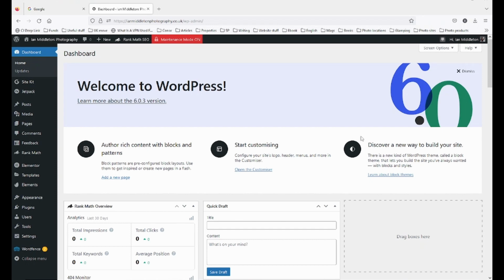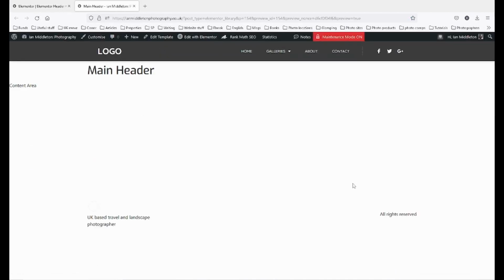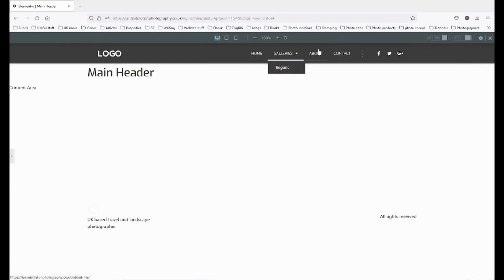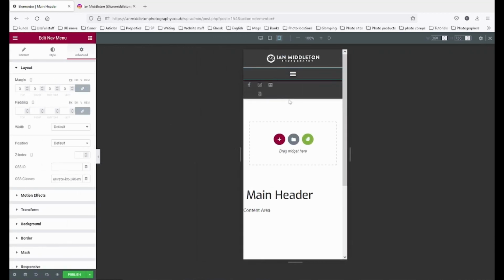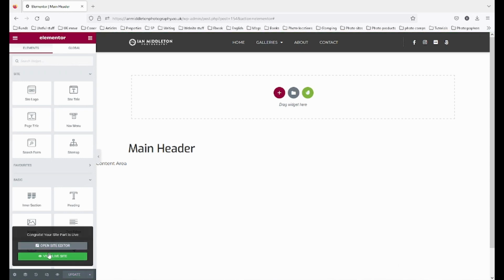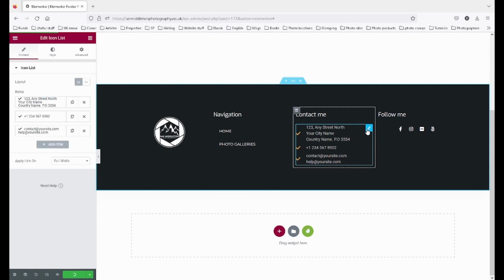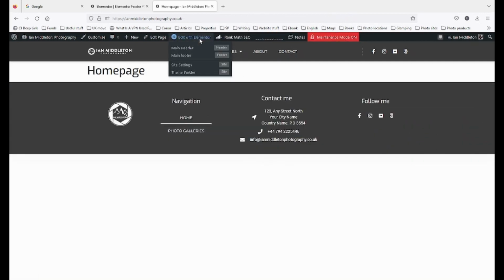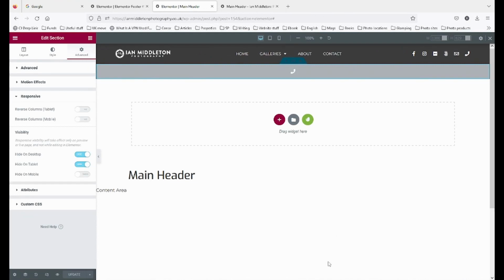Creating a header and footer in Elementor theme builder - How to make a photography website – Part 4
Part 4 - Elementor theme builder tutorial. Here I show you how to use the theme builder to create a header and footer, customize it and apply it to your whole website.

In this series, I show you how to make a photography website in Wordpress and also using Elementor page builder. Building your own photography website is not as difficult as it may seem at first, and when you have your own you can also manage it more easily, edit the website when you need it, add new photos, remove old photos, sell your photos, set prices, change prices, offer discounts and much more.

Chapters:
0:00 intro
1:07 Using theme builder
1:27 Creating a header with a template
4:26 Elementor global settings
31:03 Creating a footer

Envato Elements. Unlimited access to stock photos, graphics, videos and templates via a monthly subscription